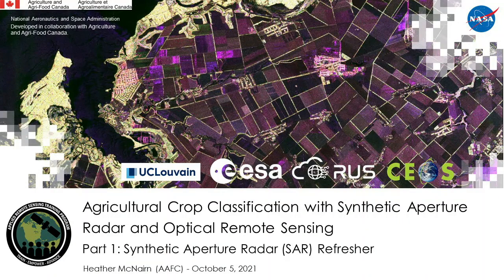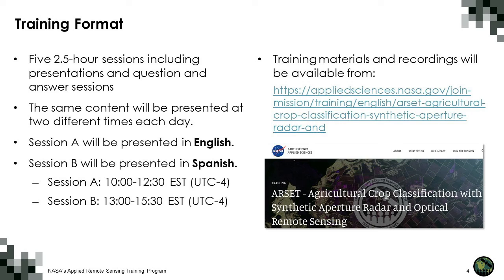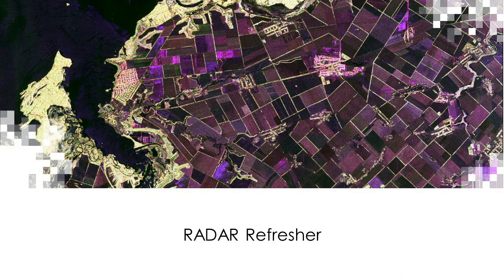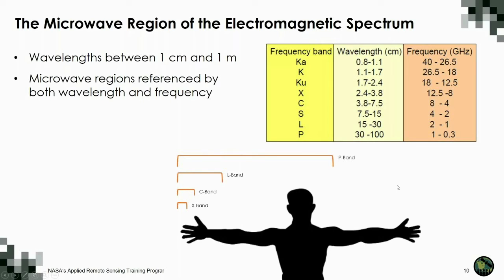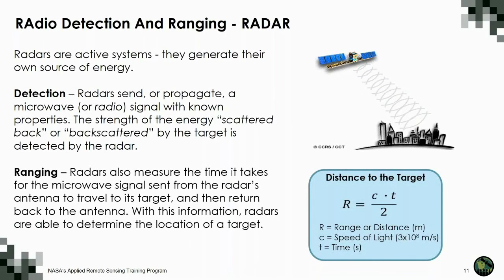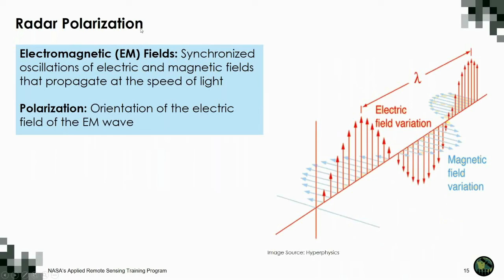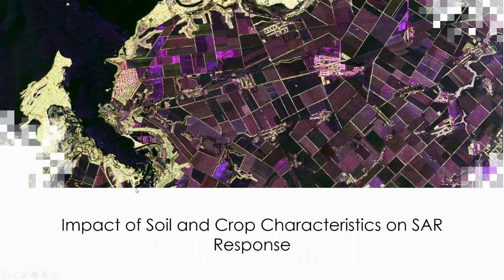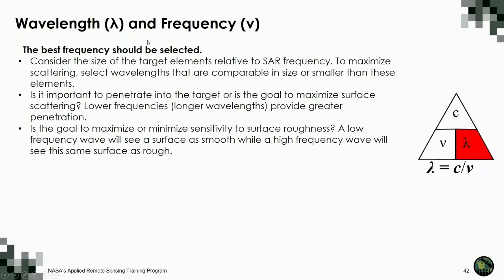NASA ARSET: Synthetic Aperture Radar (SAR) Refresher, Part 1/5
Agricultural Crop Classification with Synthetic Aperture Radar and Optical Remote Sensing: Intermediate Webinar

Part 1: Synthetic Aperture Radar (SAR) Refresher

Instructors: Heather McNairn & Laura Dingle-Robertson (AAFC)

- SAR theory (phase, incidence angle, geometry, polarization, etc.)
- Optimal sensor parameters for agricultural applications
- Soil and crop characteristics on SAR response
- Q&A

You can access all training materials from this webinar series on the training webpage

This training was created by NASA's Applied Remote Sensing Training Program (ARSET), in partnership with Agriculture and Agri-Food Canada (AAFC), European Space Agency (ESA), Indian Space Research Organisation (ISRO), United Nations Office for Outer Space Affairs (UNOOSA), and the CEOS Working Group on Capacity Building & Data Democracy (WGCapD). ARSET is a part of NASA's Applied Science's Capacity Building Program.